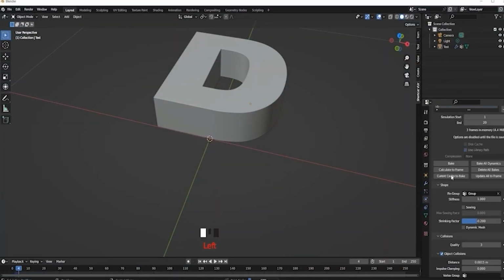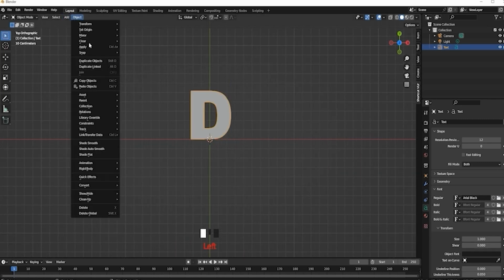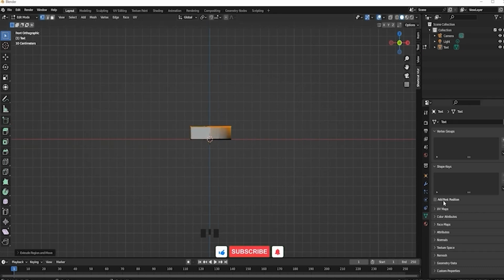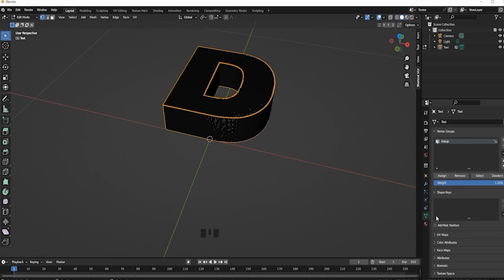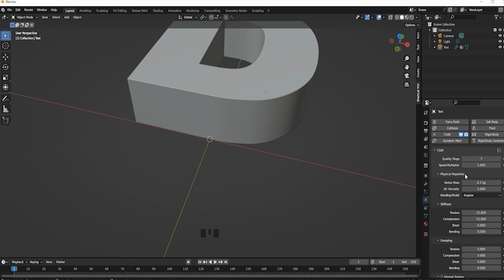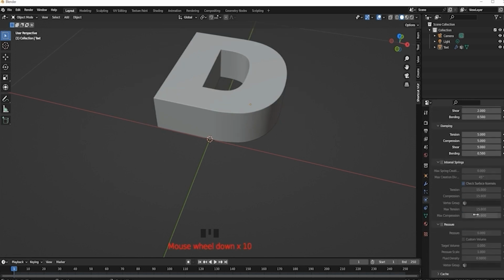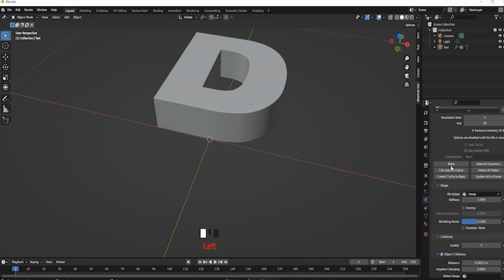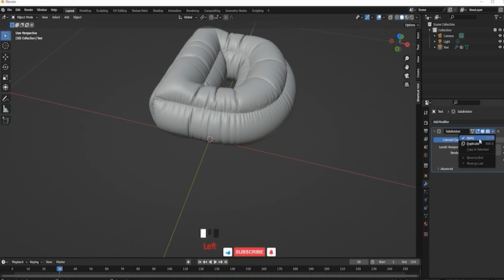Blender Cloth Simulation Tutorial: Dynamic Balloon Dynamic Effect From Scratch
Have you ever wondered how to turn a simple, rigid 3D object into a stunningly realistic, puffy balloon structure inside Blender? In this tutorial, we dive deep into the secrets of Cloth Simulation to unlock one of the most trending styles in modern 3D design. We will guide you step-by-step through configuring advanced Remesh settings and applying essential modifiers like Bevel to prep your mesh for the ultimate transformation. If you want to elevate your 3D modeling game and create eye-catching assets, mastering this foundational setup is an absolute game-changer.

​The real magic happens when we breathe life—and air—into the geometry! We will explore the hidden physics settings, showing you how to tweak Pressure values and utilize Vertex Groups to control exactly where the fabric folds and creases for that perfect, organic look. To wrap it all up, we apply a sleek, glossy metallic material and bring it to life using the Eevee render engine. Don't miss out on these pro-level Blender tutorial tips that will supercharge your workflow—make sure to watch until the very end!

​(Copy and paste this section exactly as it is to enable YouTube Chapters automatically)

​00:00 - Introduction & Project Overview

01:25 - Remesh Configuration & Mesh Prep

01:34 - Selecting Sharp Edges & Vertex Group Assignment

01:55 - Applying the Bevel Modifier

02:24 - Cloth Simulation & Balloon Pressure Settings

04:17 - Creating Metallic Material & Rendering in Eevee

05:30 - Final Summary & Pro Tips